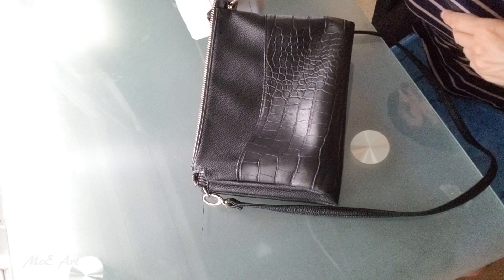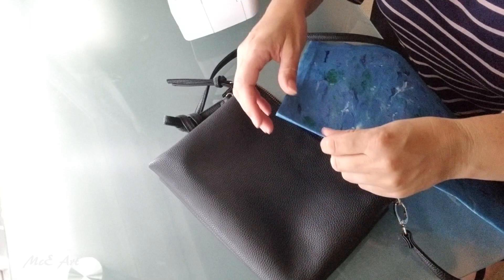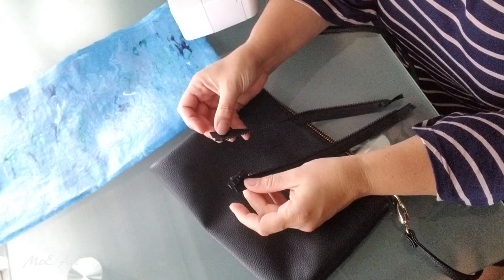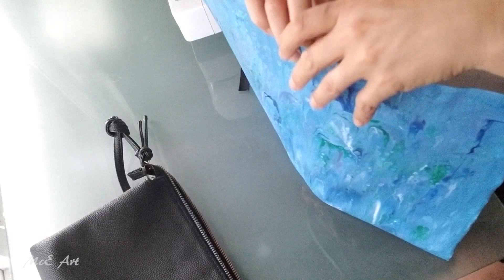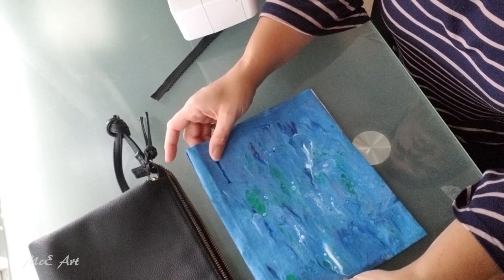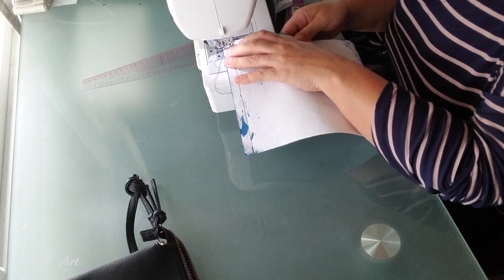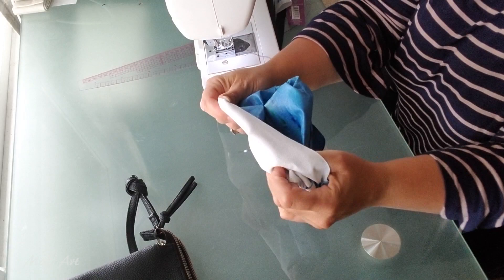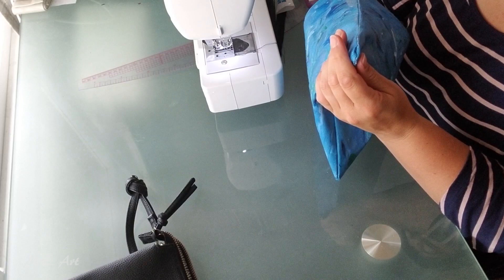441 Using Paintings to Upcycle My Handbag Veronica Beard Style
This is acrylic pour painting on canvas which I am attaching to my handbag via a separating zipper

Links I mentioned:
Sewing Machine foot kit

20,000 Subscribers Free Webinar "How to price your work" find out more

5000 Subscribers Free Webinar "How to make money doing what you love" find out more

1000 Subscribers FREE webinar "Unleashing Your Creativity" recording is now available so register to receive the recordings